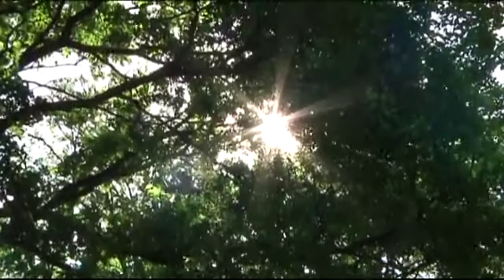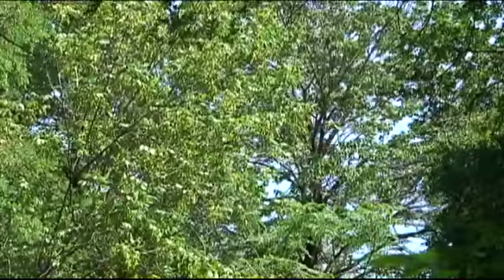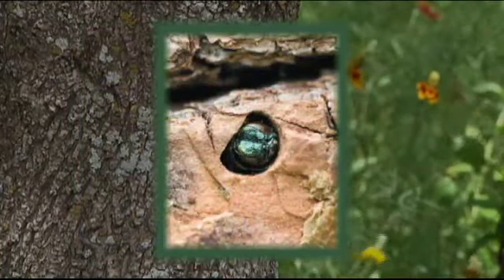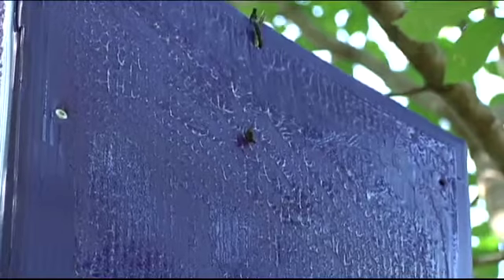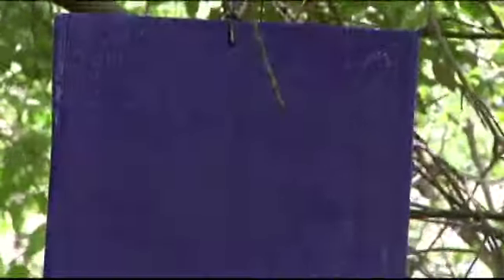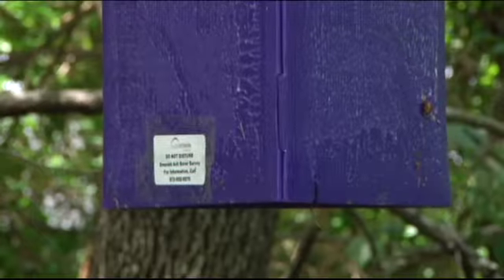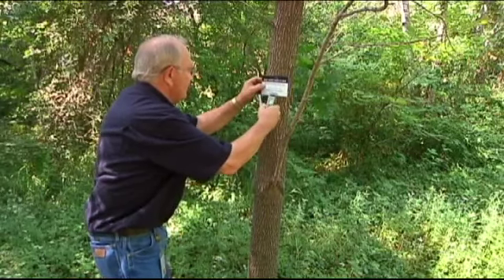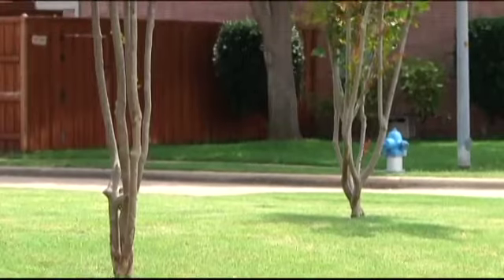Emerald Ash Tree Borer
Texas AgriLife Extension Services search Plano and the surrounding north Texas region to see if the Emerald Ash Tree Borer has made it this far south.